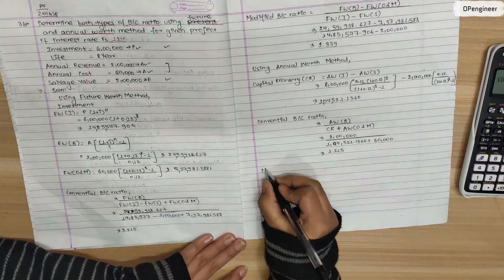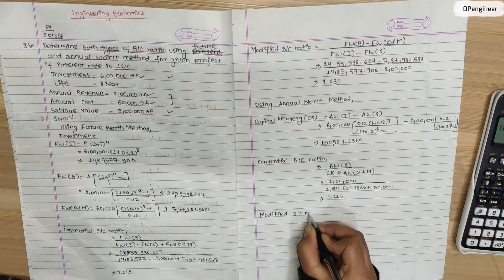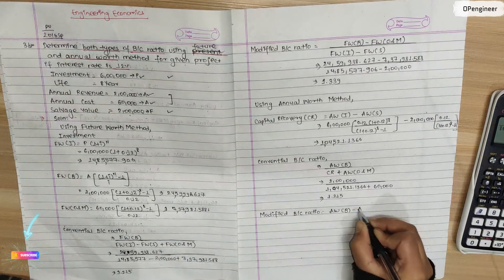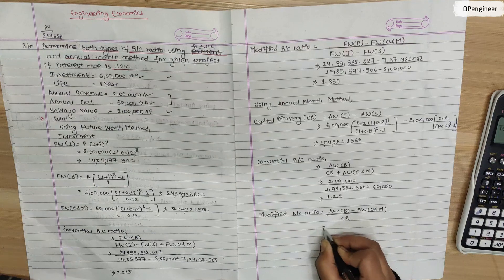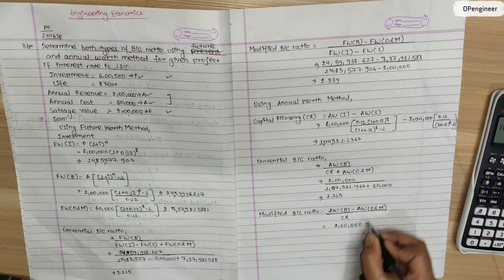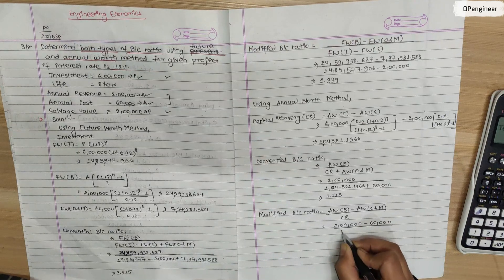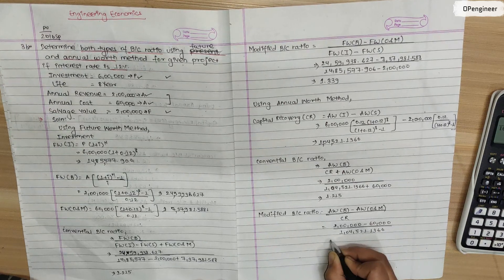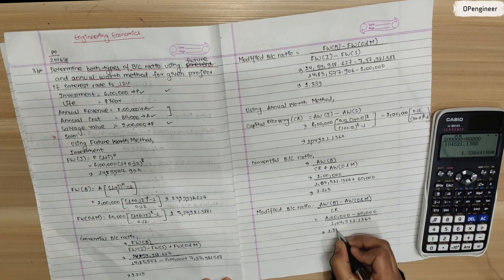Benefit cost ratio using present and annual Worth |Economics |Board Exam Solution in NEPALI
Q) Determine both types of B/C ratio using present worth and annual worth  method for the given project if interest rate is 12%
Investment=600000              Annual cost=60000
Life =8 years                          Salvage value =200000
Annual revenue=200000

Keep Supporting me So I can Continu WAYS SMILE to provide you with free content each week!!